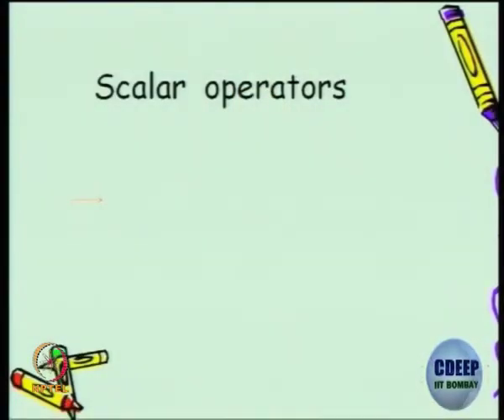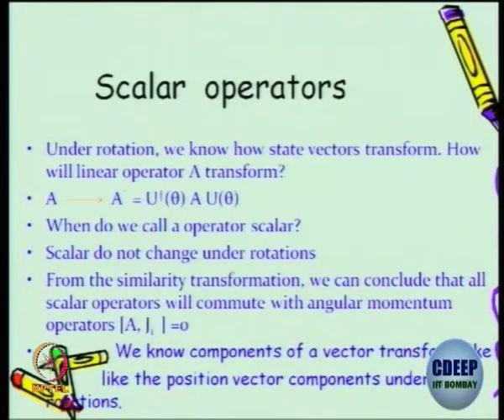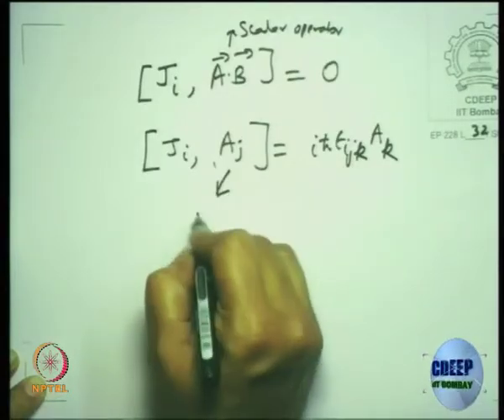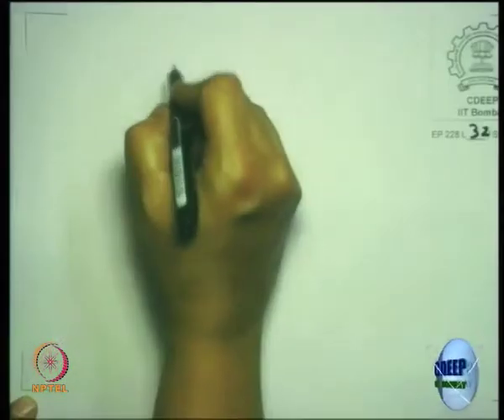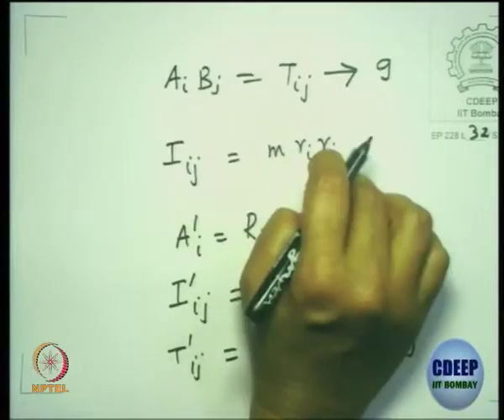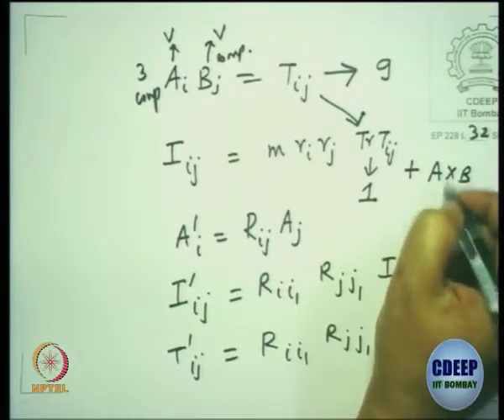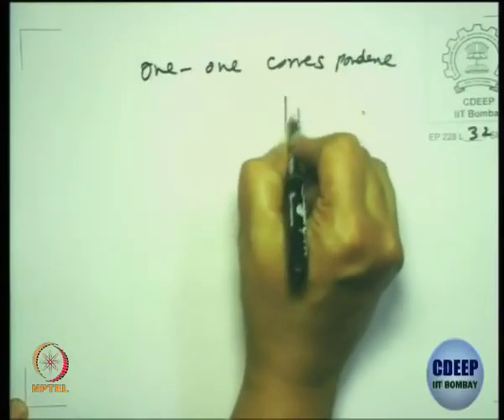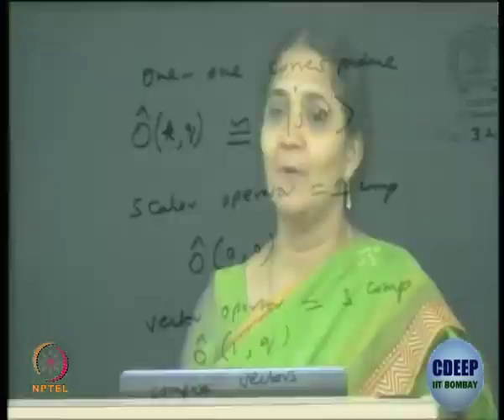Week 12-Lecture 67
Lecture 67 : Clebsch-Gordan Coefficients - III